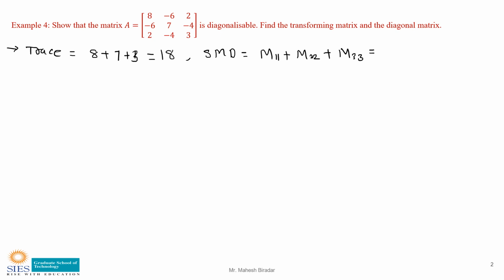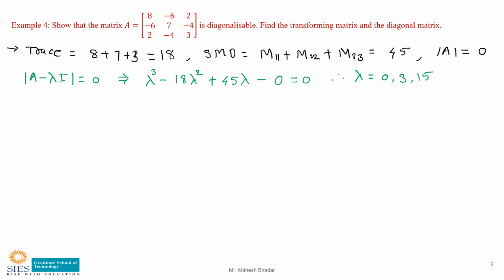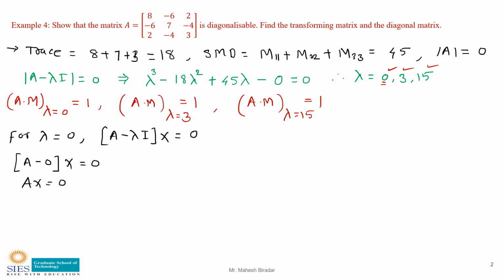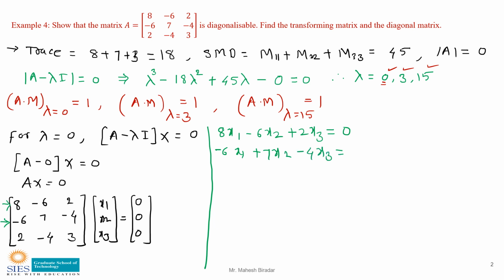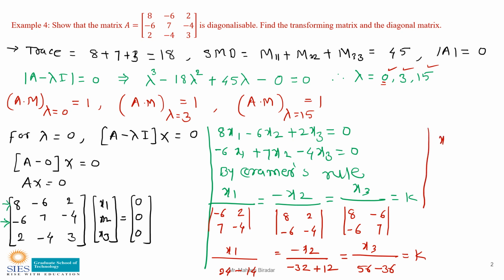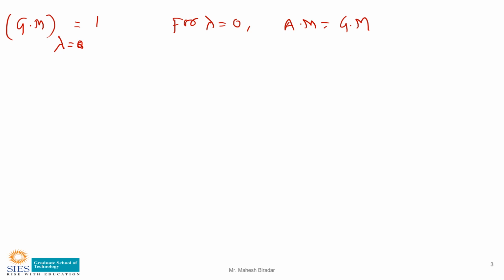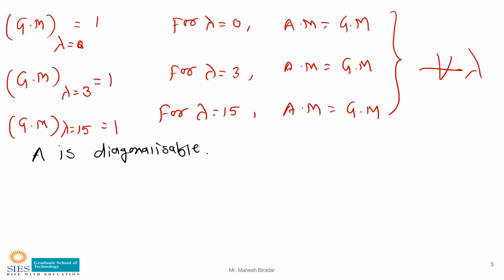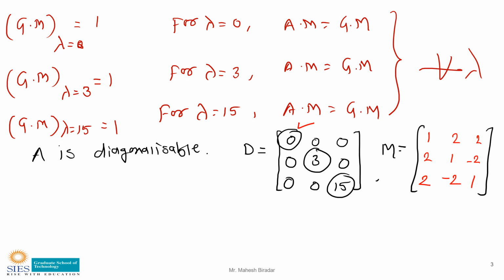# 11 Prove that matrix A Is diagonalizable | Algebraic Multiplicity & Geometric Multiplicity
# 11 Prove that matrix A Is diagonalizable | Algebraic Multiplicity & Geometric Multiplicity| Theorems on diagonalization |  Diagonalization of Matrices |  Uses of eigenvalues and eigenvectors| Applications of Eigenvalues and eigenvectors | Mumbai University | Engineering Mathematics-IV| Module-1, Characteristics equation of the matrix A | Matrices| Sum of eigenvalues| Product of eigenvalues | Trace | Sum of minors of diagonal elements | SMD | Definition of eigenvalues and eigenvectors| Basics of eigenvalues and eigenvectors| Importance of eigenvalues and eigenvectors| Finding transforming matrix| Modal Matrix| Diagonalizing matrix | Diagonal Matrix D |